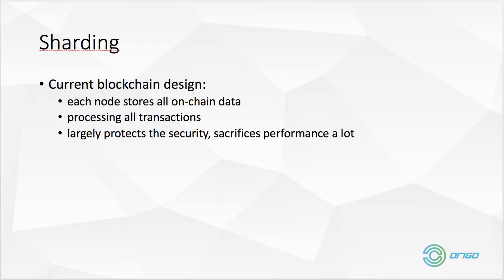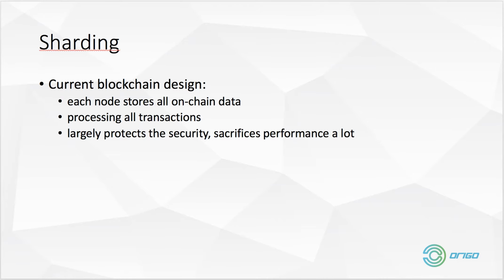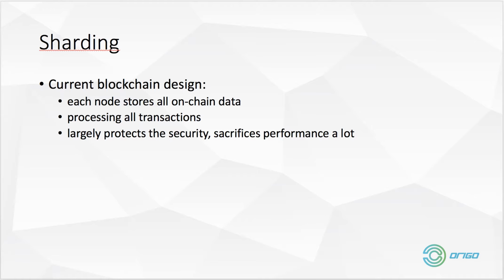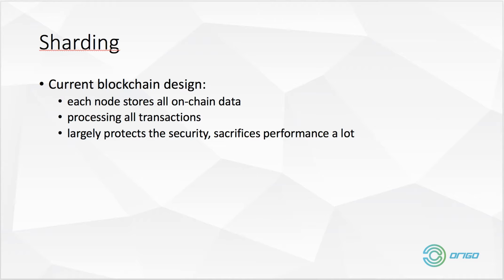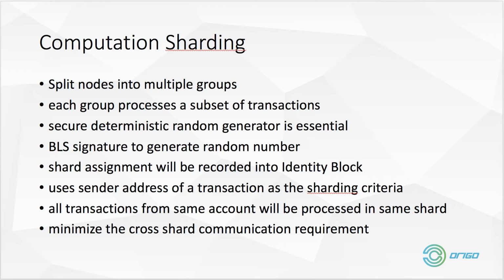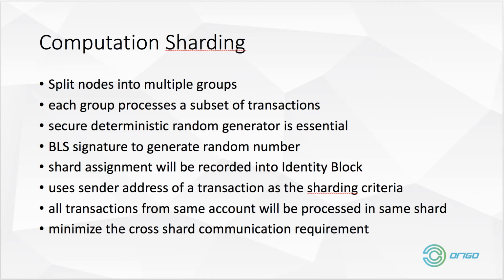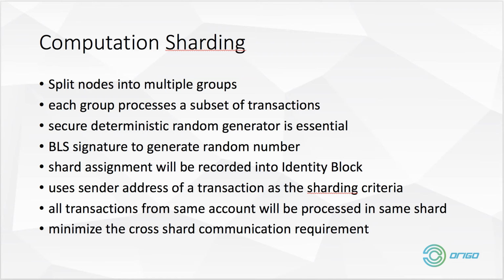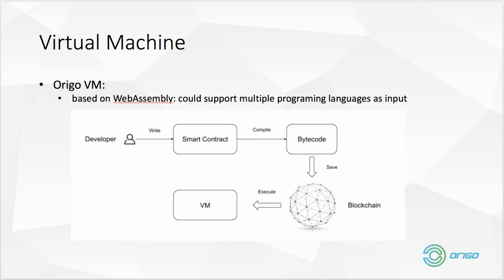whitepaper walkthrough 7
Understand Origo White paper in 10 Days——Whitepaper Walkthrough 1

Speaker：Yijia Zhang
Former Google Assistant founding team member and tech lead; former Google Senior Software Engineer; MS in Computer Science at Carnegie Mellon University and Bachelor in Computer Science at Tsinghua University.

What is Origo?
Privacy is dying online. Current blockchains' unprecedented transparency has made this even worse. All of your data is publicly exposed.

Origo is the cure! Origo is the world first decentralized application platform that protects your privacy.